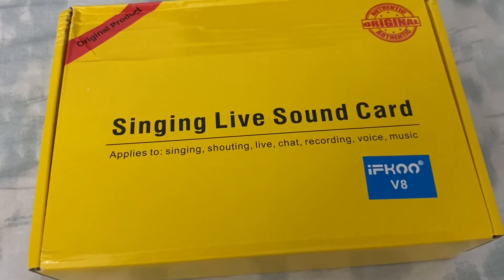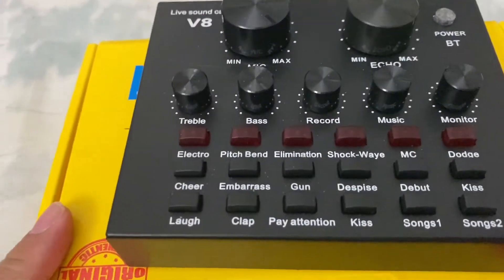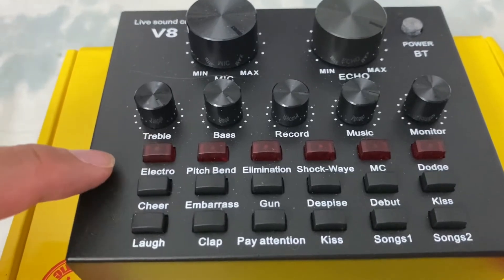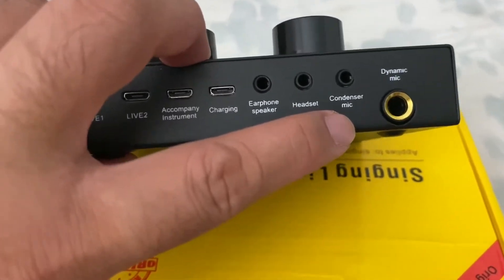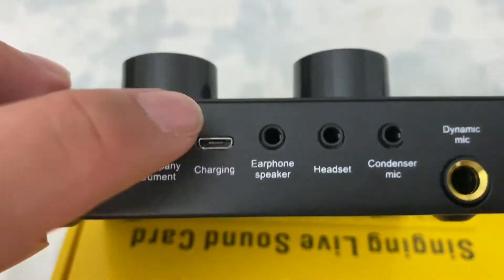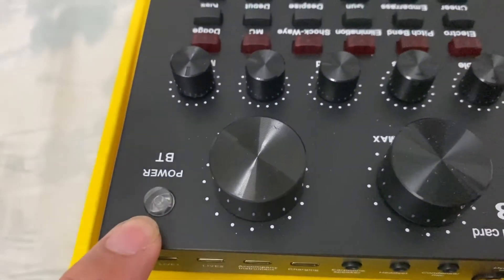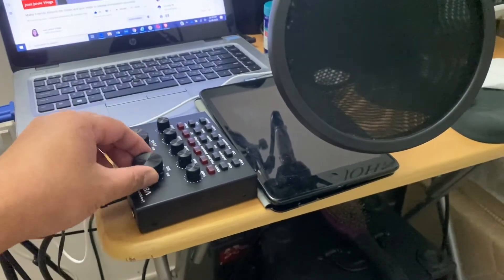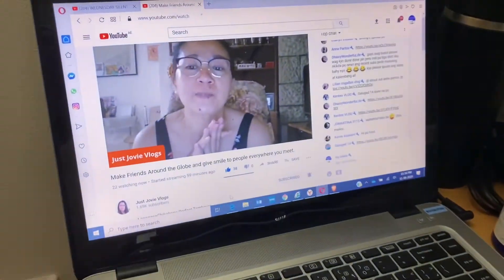How to Set-Up V8 Sound Card on your YouTube Live Stream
This video is all about setting up V8 sound card on your YouTube Live Stream.